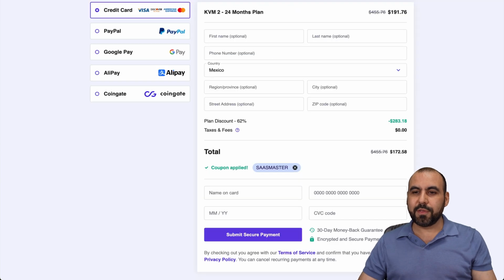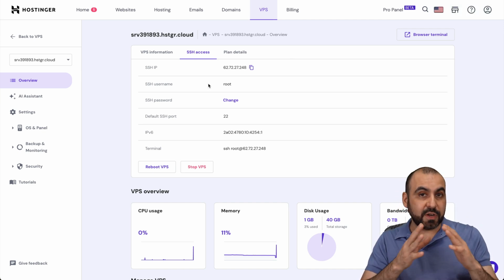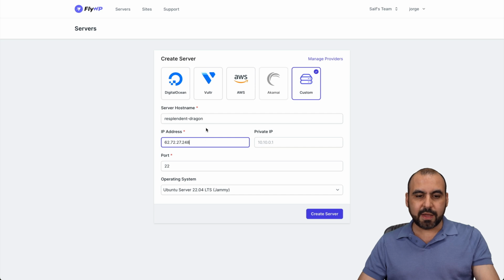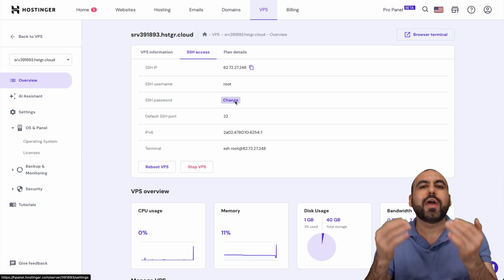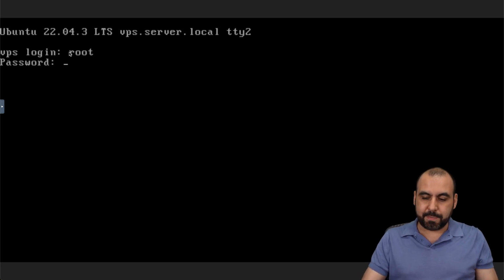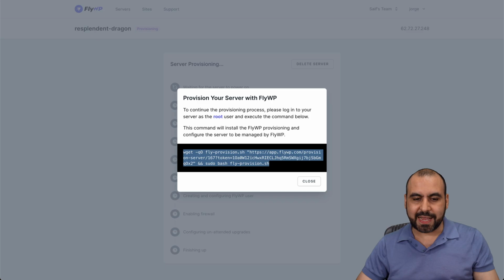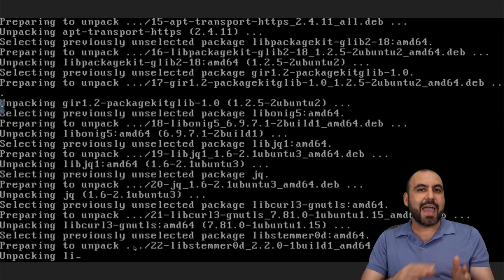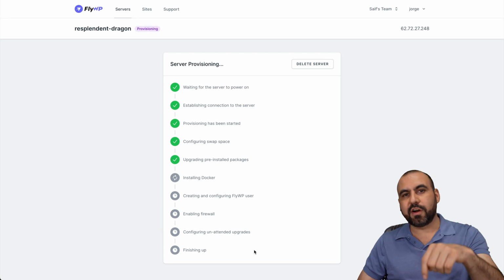Install Hostinger VPS on FlyWP: Step-by-Step Guide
Are you ready to elevate your website with a powerful VPS hosting solution? Dive into our step-by-step guide on how to Install Hostinger VPS on FlyWP and unlock the potential of your digital marketing efforts. This tutorial is perfect for WordPress enthusiasts looking to optimize their site with a robust and reliable platform.

In this informative video, we'll walk you through the entire process of setting up your Hostinger VPS on the specialized WordPress VPS manager, FlyWP. Whether you're a seasoned pro or new to the world of hosting, you'll gain a comprehensive understanding of the installation process, making it a breeze to manage your online presence.

Ready to take on the challenge? Join us as we demonstrate how to select the right plan, lock in the best price, and seamlessly integrate your VPS with FlyWP. Don’t forget, you’ll need Ubuntu 22.04 to ensure compatibility, and we've got you covered with tips if you need to switch operating systems.

Stay until the end to see the installation come to life and learn how to start installing your WordPress sites with ease. Your journey to a more powerful plugin and social media presence begins here. So, what are you waiting for? Let's get started and boost your lead generation with an optimized VPS hosting setup! 🚀

CHAPTERS:
0:00 - Introduction to VPS Hosting
0:15 - Exploring Hostinger VPS Options
1:29 - Hostinger VPS Setup on FlyWP